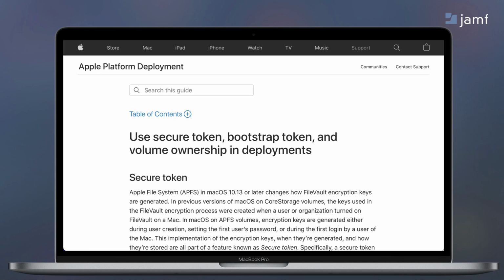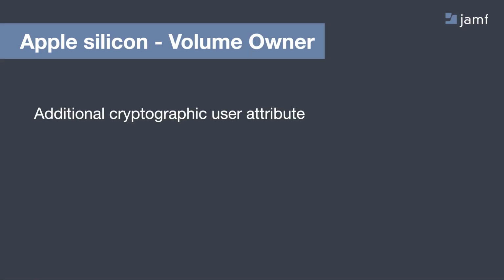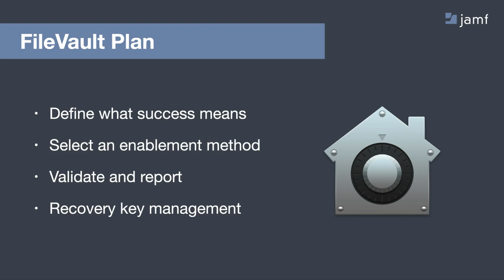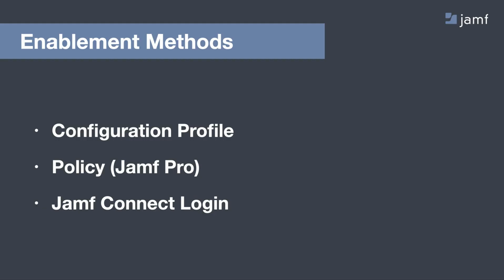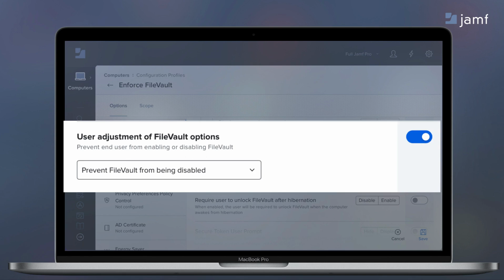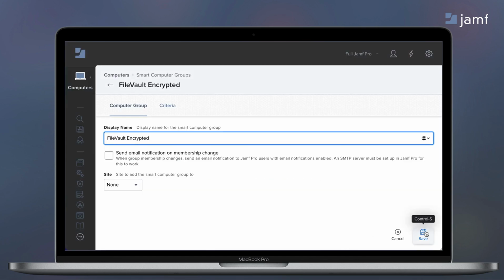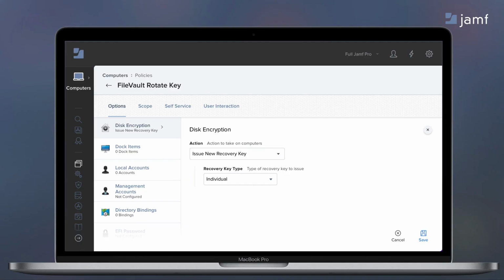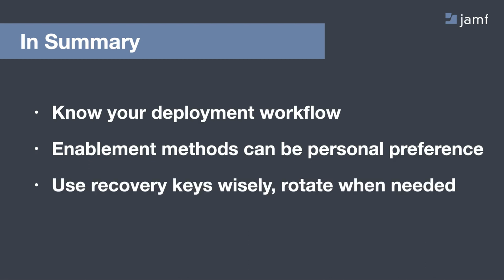How to Manage FileVault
In today’s mobile work environment, encryption of hard drive data is becoming a security necessity. FileVault, the macOS solution for full disk encryption, is an essential tool to protect data and ensure the privacy of files and users. But with multiple ways to enable and manage FileVault, IT admins may not know where to start. This is especially true for newer macOS versions with Apple silicon, as cryptographic volume ownership is required for certain management functions.

In our webinar, How to Manage FileVault, we’ll discuss native Apple technologies, and you’ll learn how to best enable and manage FileVault in your organization to maintain the highest security standards while still providing an optimal user experience.

You'll learn:

Benefits of FileVault management
The types of enablement workflows and how to choose yours
How to manage FileVault recovery keys
How to manage password resets for user accounts